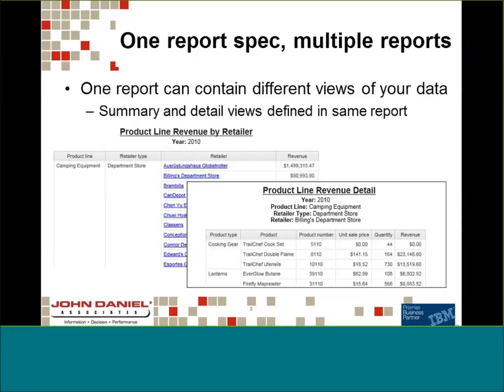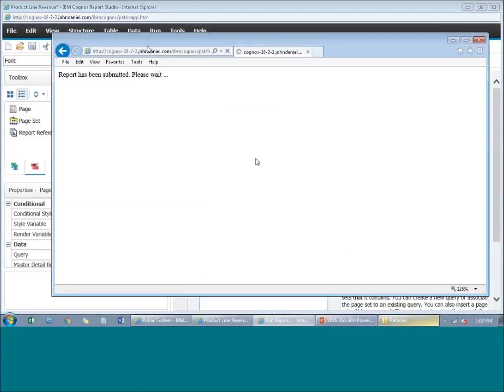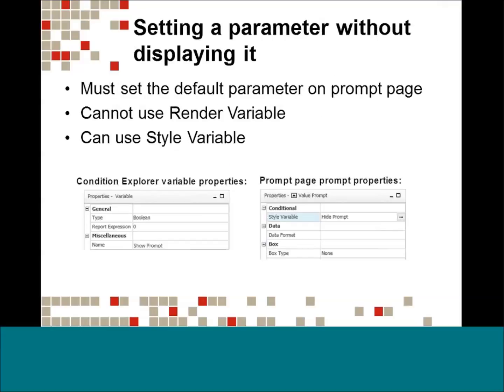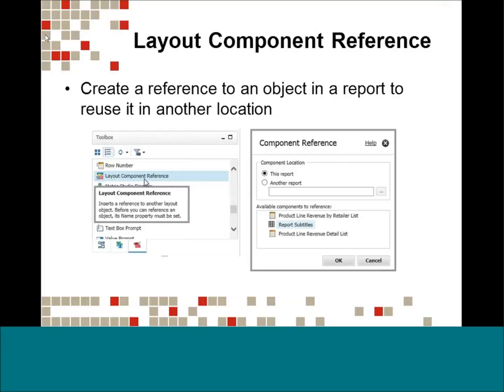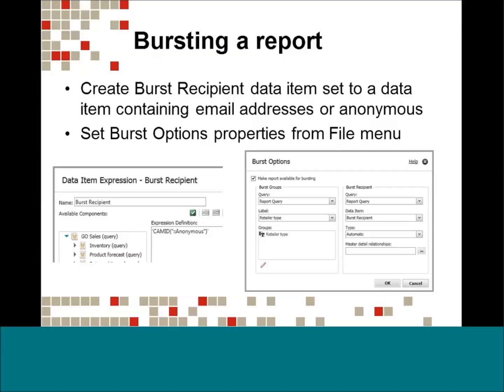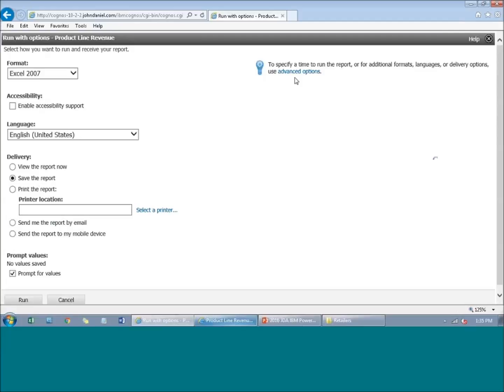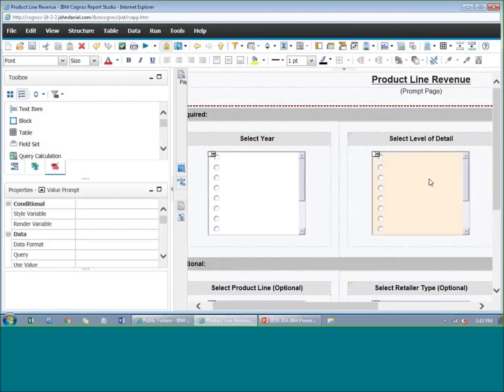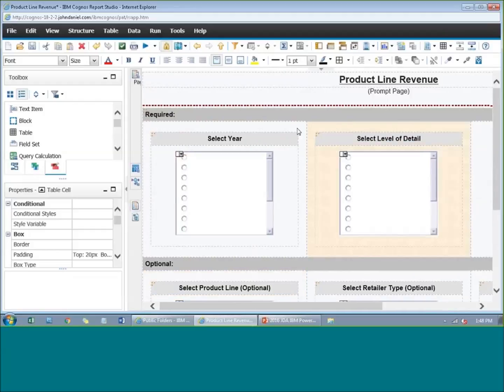Tips for Intermediate IBM® Cognos Report Studio Authors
Take your Report Studio authoring skills to new heights! This webinar is full of tip-and-trick demonstrations to help you boost productivity and make your reports more dynamic. This webinar is ideal for users with a grasp of the IBM® Cognos platform and report building basics.

Included are intermediate fundamentals such as:
• Using one report specification for summary and detail versions of a report, while only displaying one at a time
• Using Layout Component References to use report segments in multiple places, while maintaining in one location
• Setting a parameter on the prompt page without displaying it
• Using Bursting to enable dynamic report delivery based on report groupings

*Techniques shown are applicable to all currently supported versions of IBM Cognos BI.